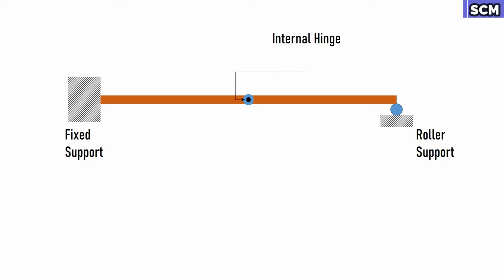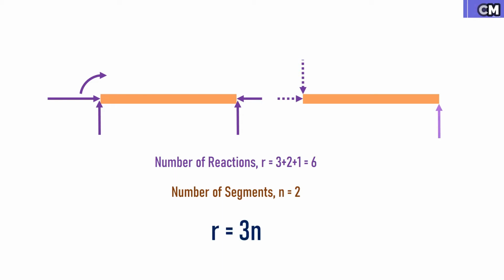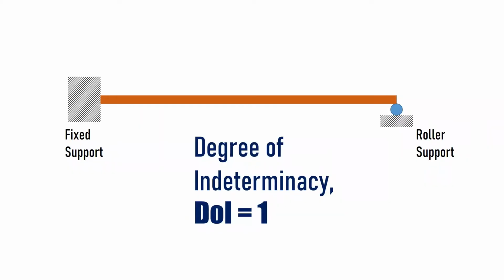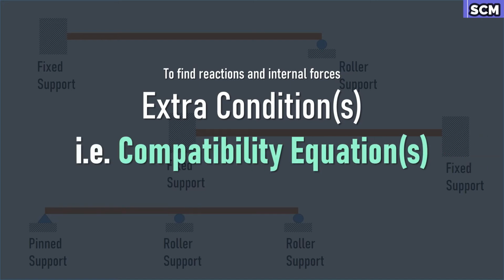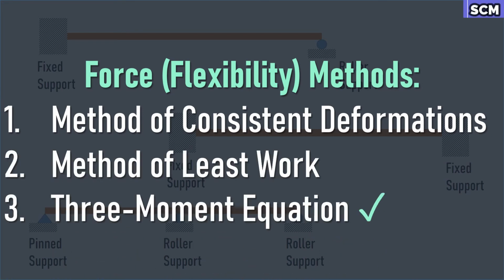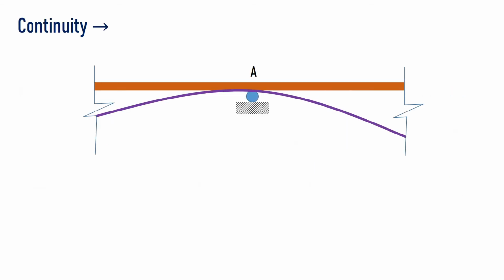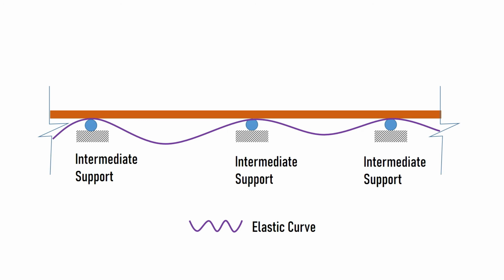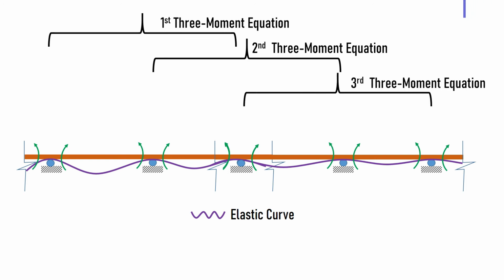Introduction to Three Moment Equation | Indeterminate Continuous Beam | Structural Analysis | SCM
Looking for a starter video to master the structural analysis tool "Three-Moment Equation", this video will give you the best start.

Learning Objectives -
1. When to use Three-Moment Equation;
2. What type of analysis method Three-Moment Equation is;
3. The compatibility condition maintained with the three-moment equation;
4. Concept of continuity of the elastic curve;
4. Basic idea on solving problems with Three-Moment Equation.

Topic: Structural Analysis
Subtopic: Analysis of Indeterminate Continuous Beams
Reference: Kassimali, A. (2019) Structural Analysis, SI Edition. 6th ed. USA: Cengage Learning.